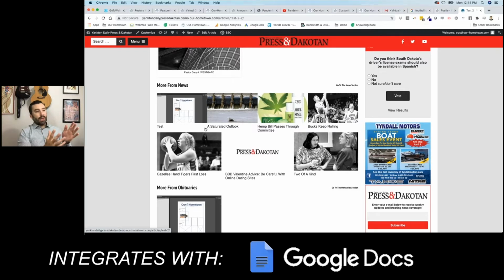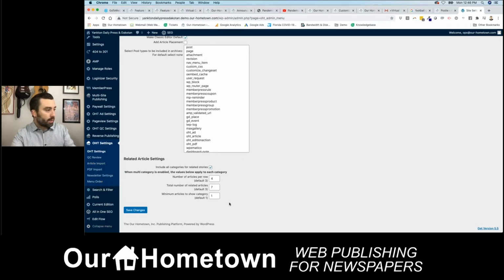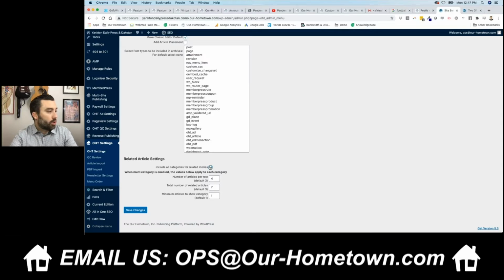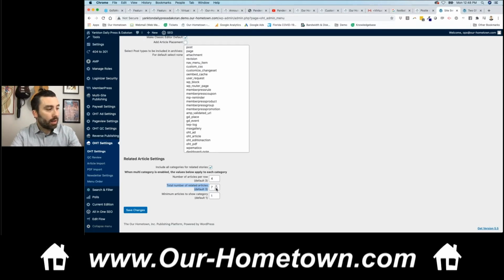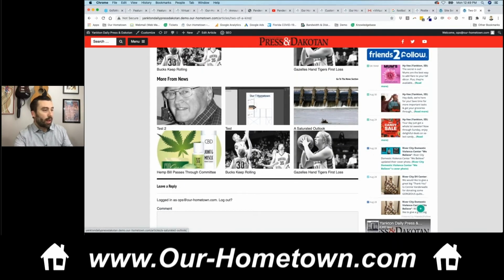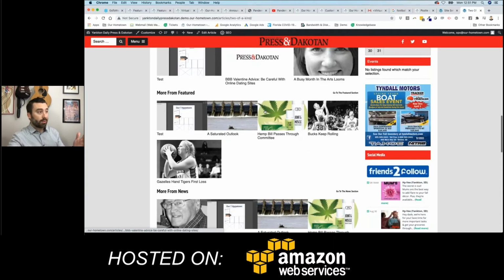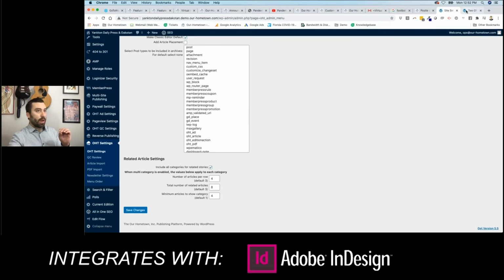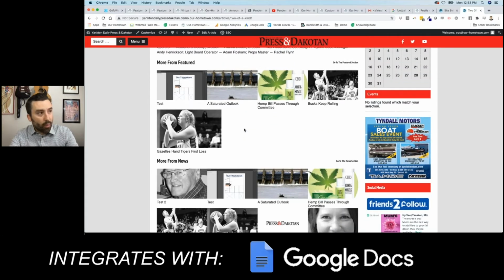Related Articles Block 8.31.20 | OHT Office Hours | Our-Hometown.com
Are you trying to find ways to keep readers on your website and increase page views all at the same time?  Here's a great solution that may work quite well for you!  If you're curious about the nitty-gritty details to make this happen, check out this video with simple tips and step-by-step instruction from Our-Hometown CEO, Matt Larson!